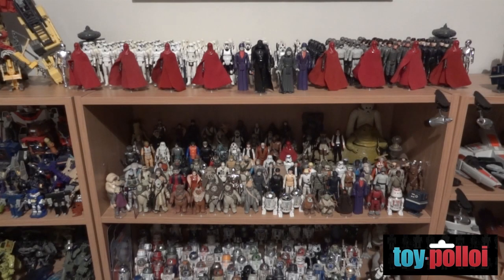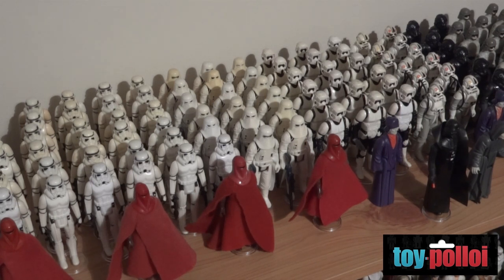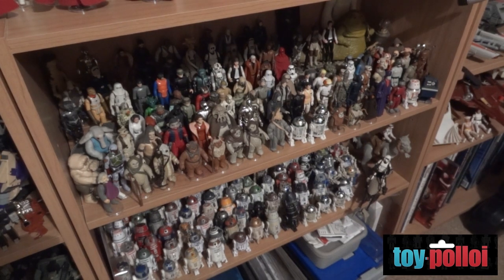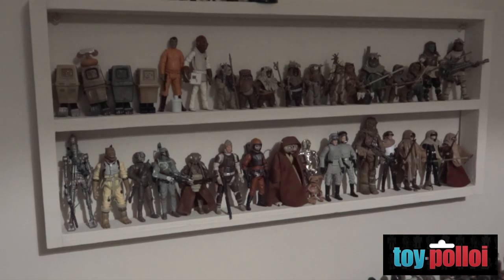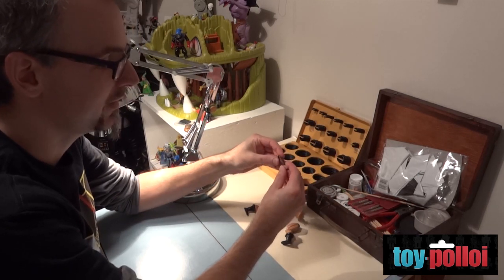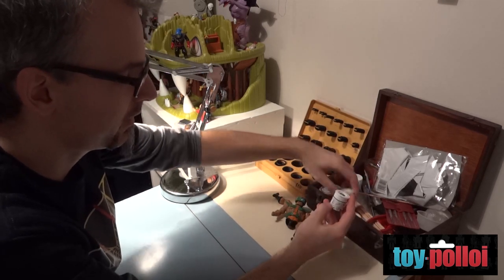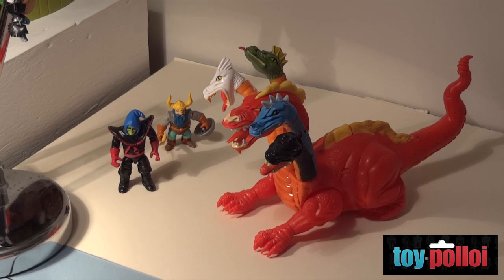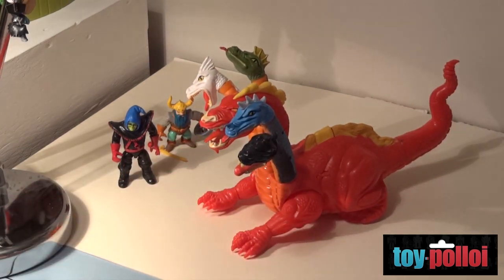Toy-Polloi - For Vintage Toy Reviews, Restoration Information | James Bruton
A short interview with Dave from Toy-Polloi, showing his vintage toy collection and information on repairs and restoration:

① GENIUS

② XROBOTS